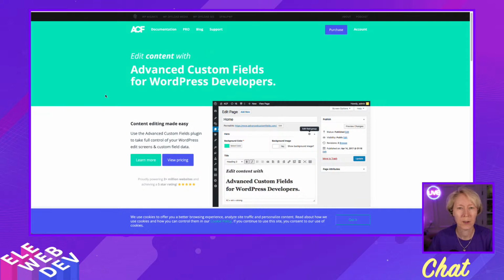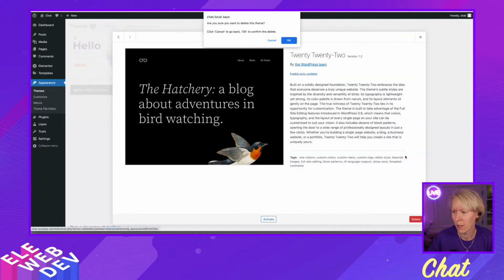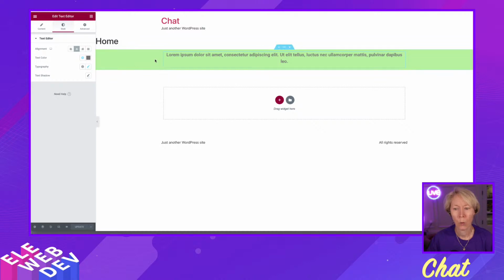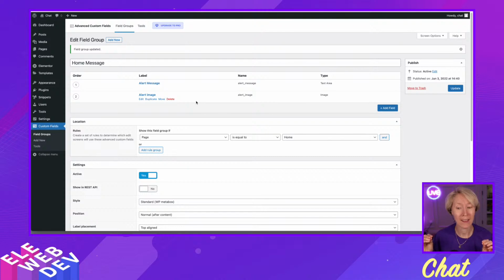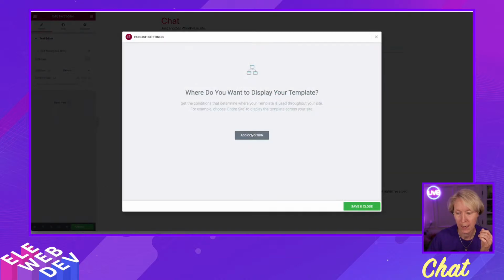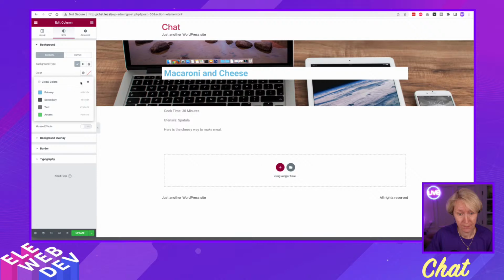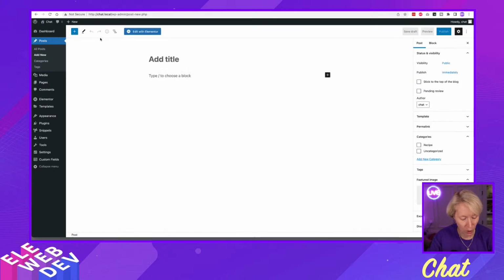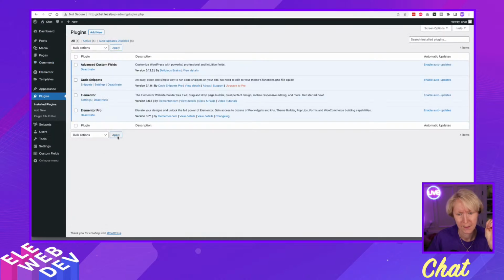EleWebDev LIVE Chat - June 3, 2022 - ACF Acquisition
EleWebDev Live Show - talking about various subjects on Elementor, Plugins and Web Development.

In this Episode: Advanced Custom Fields as of 6-2-2022 has been acquired by WP Engine, we will chat about ACF and do a basic demo.